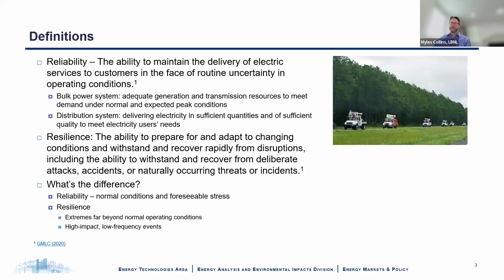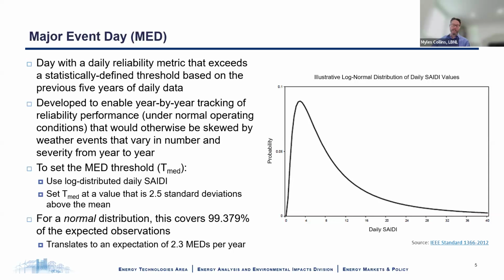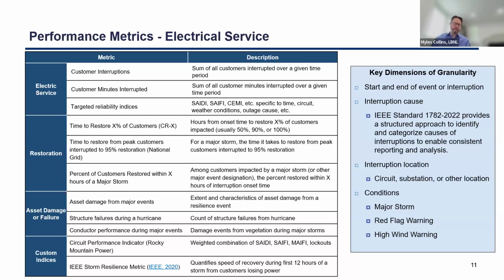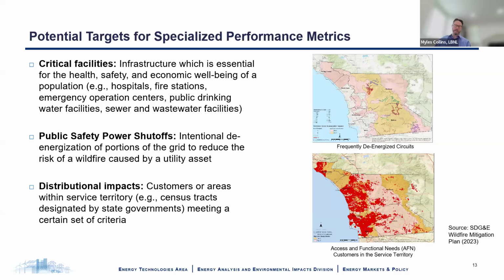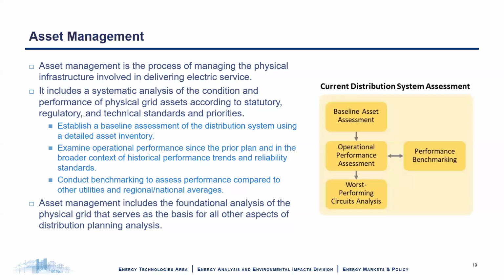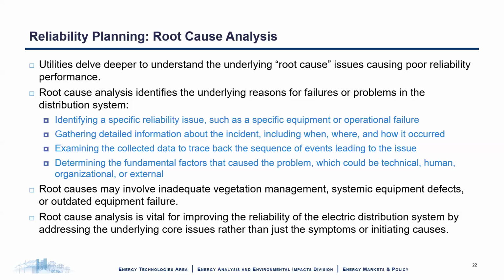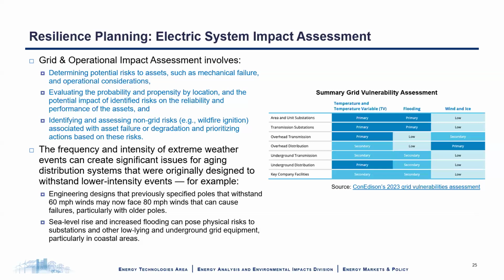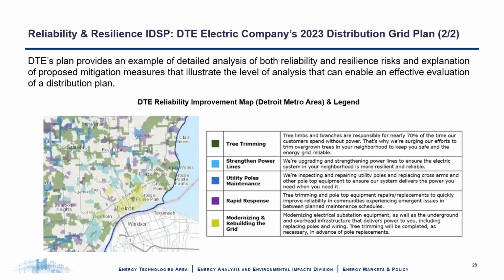Steady and Strong: The Case for Reliability and Resilience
This one-hour webinar will cover electric grid reliability and resilience. It will address the differences between the two concepts, including definitions, traditional and emerging metrics, visualizations of interruption data, and methods for classifying major events. Presenters will also discuss how states and utilities incorporate reliability and resilience into distribution system planning practices, including assessments of worst performing circuits, root cause analysis, threat-based risk assessments, and considerations of critical infrastructure and vulnerable populations.